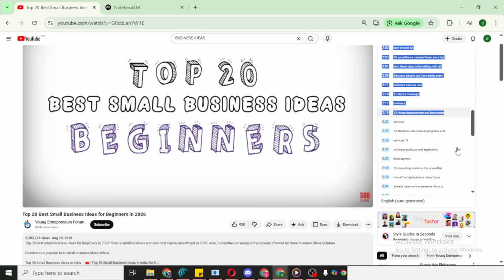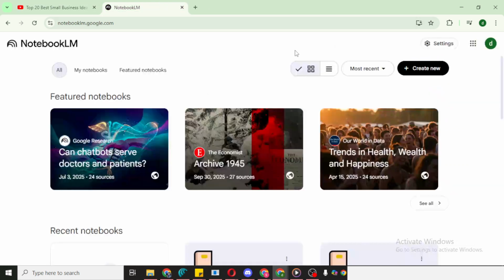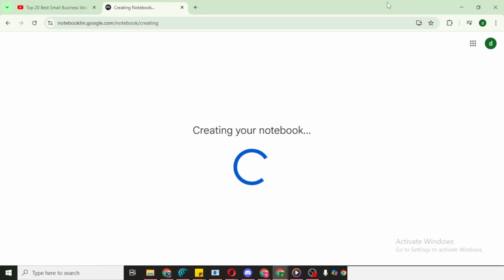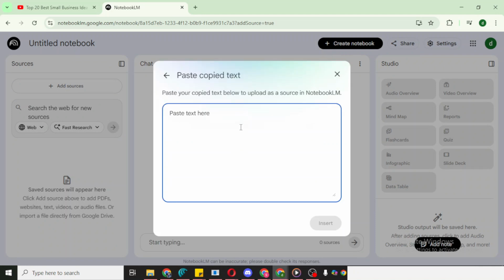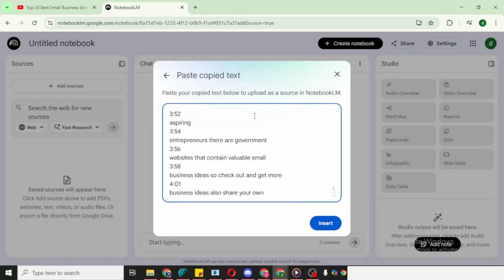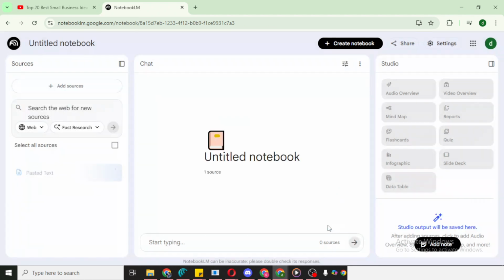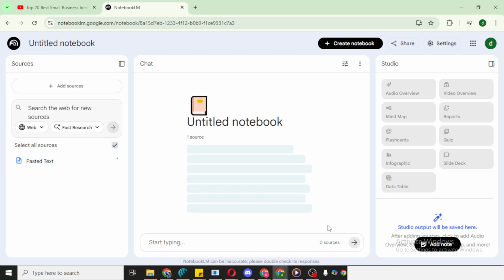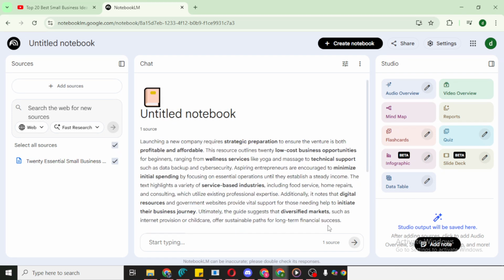how to fix YouTube transcript not available in NotebookLM (full guide 2026)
Today in this video we are going to learn  YouTube transcript not available, fix YouTube transcript issue, NotebookLM transcript error, YouTube captions not showing, how to enable YouTube transcript, NotebookLM YouTube import problem, fix transcript not loading, YouTube auto captions missing, NotebookLM troubleshooting guide, AI transcript error fix, enable closed captions on YouTube, YouTube subtitles not available, NotebookLM cannot read YouTube video, fix AI video import error, YouTube transcript unavailable solution